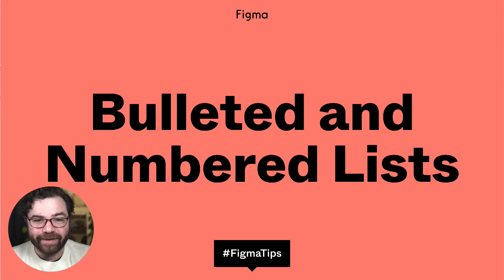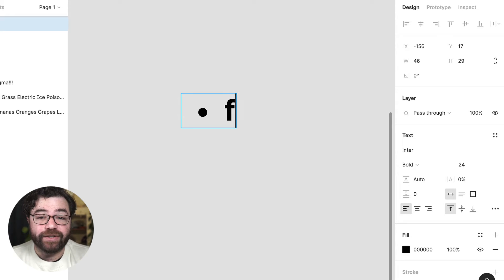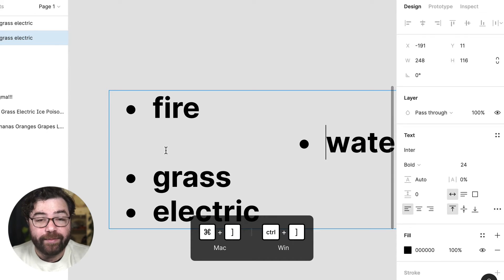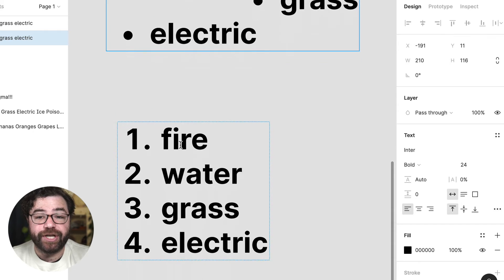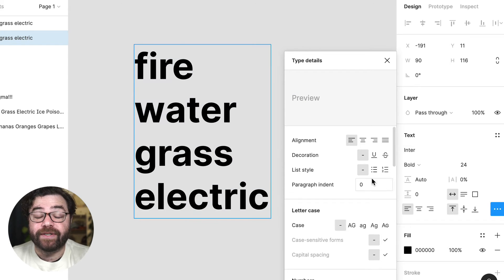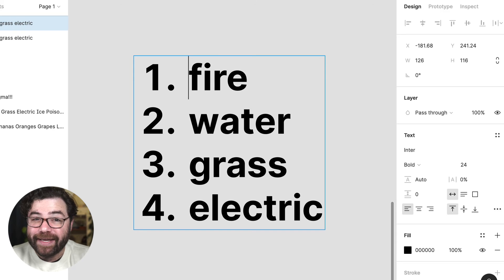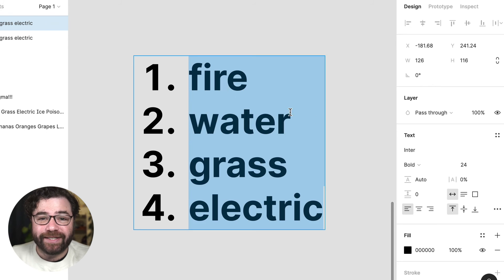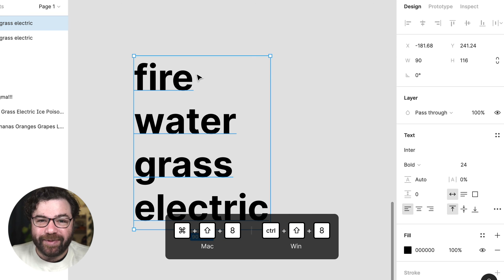Bulleted and numbered lists in Figma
Lists are now supported in Figma! This video will cover the basics and more advanced tips to get the most out of bulleted and numbered lists.